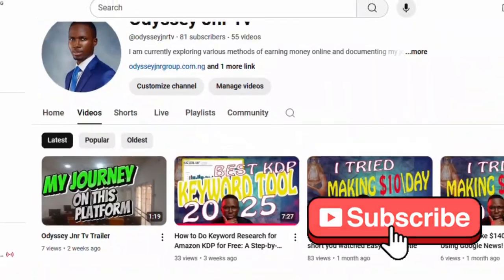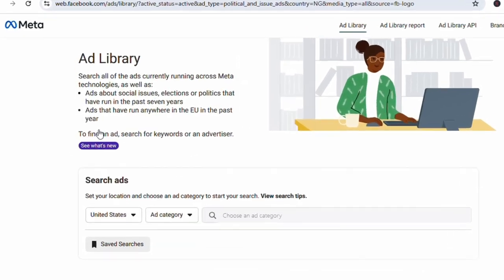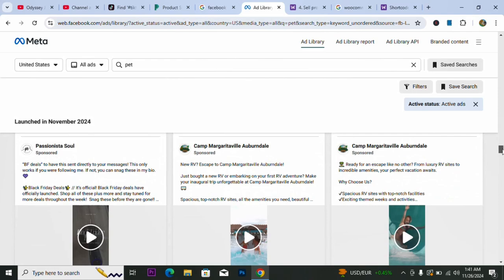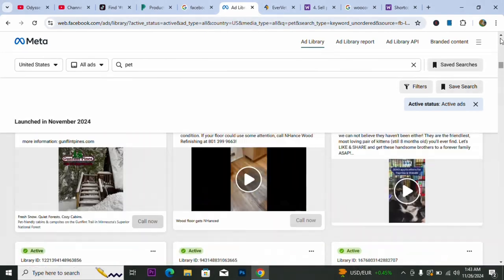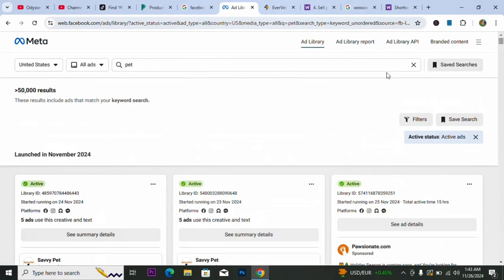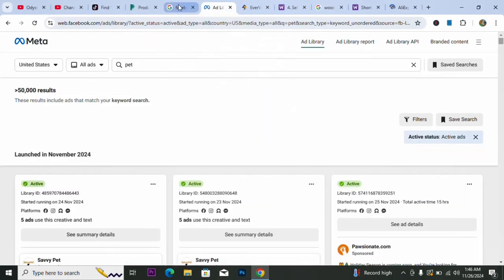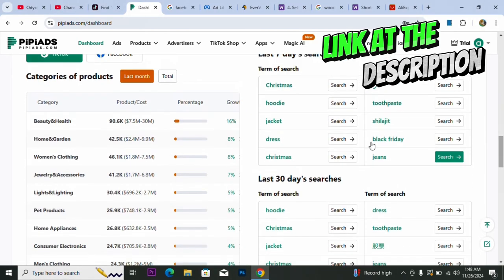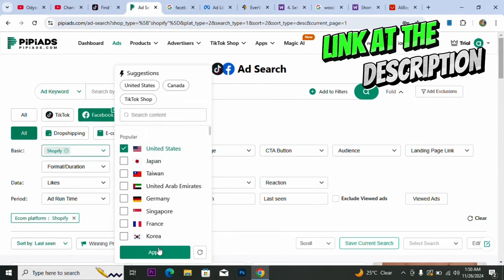Winning Products for Dropshipping: How to Find Them in 2025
Are you wondering how to find winning products for dropshipping in 2025?

 🚀 In this video, we uncover the proven strategies and tools you need to identify trending, high-demand products that drive sales and profits.

From product research tips to niche selection, we’ve got everything covered to help you stay ahead of the competition.

🎁🎁ALIDROPSHIP PRODUCTS🎁🎁🎁

00:00 Intro to Winning Dropshipping Products 💡
01:06 Step 1: Leveraging Facebook Ad Library 📊
02:24 Focusing on the Pet Niche for Success 🐾
03:47 Analyzing Active Ads for Profitable Insights 🔍
05:02 Summary of Key Steps to Winning Products ✔️